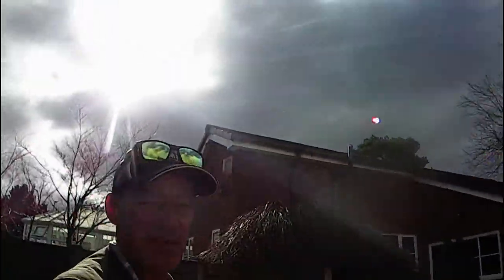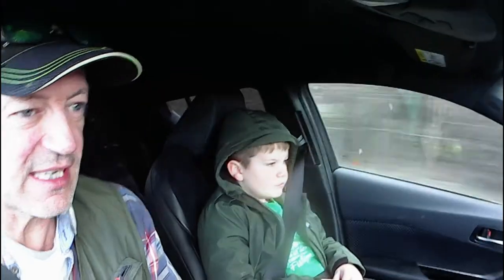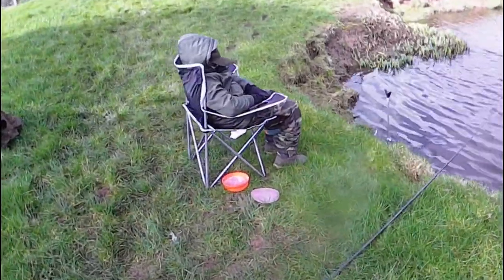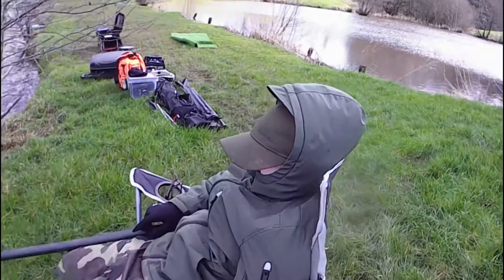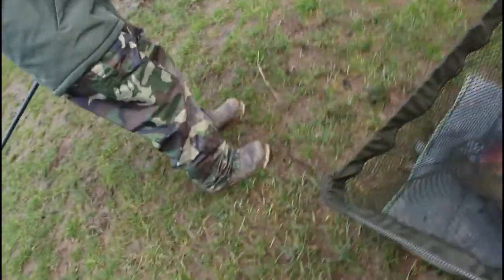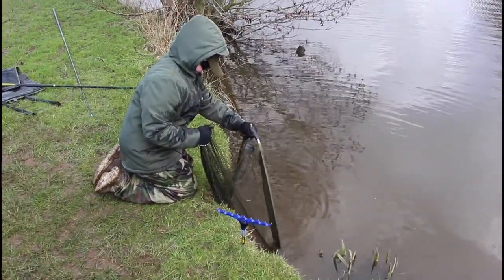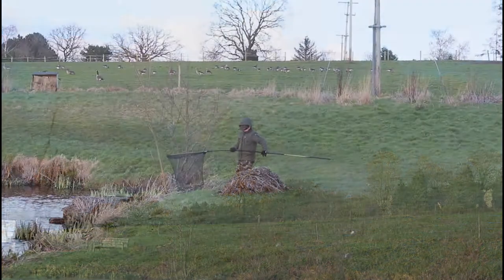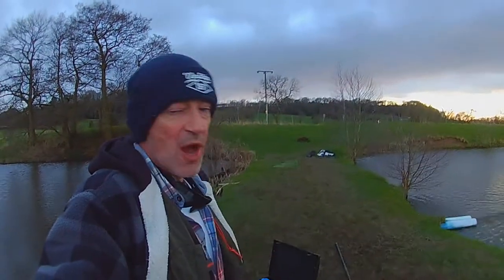Goose Green Farm - Quality Over Quantity - March 2022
It's taken so much longer than I'd hoped to get this video posted but a move away from the standard Windows 10 video editing software to Power Director means that I have had to not only edit the footage we took but also learn how to edit all over again.
So the final product of our efforts... A new video to showcase what is a new venue for our channel; Goose Green Farm in Mottram St Andrew, Cheshire England (link below... I hope, I've not added a link in the description before. You may even have to copy and paste it!).
From start to finish the day was cold, the wind blew relentlessly and it was a hard fish. But my boy wanted to go, and stay... all day... until the sun had long set. You may notice that we started on pool 2 but the 1 fish of the day was caught on the Specimen Pool (Pool 1). The reason being that after 4 hours without a bite between us I couldn't fish in to the cold wind anymore! What fortune the change was to be for my boy who broke his record for a common carp.
(My hope is that it won't take me as long to put the next one up as it did this one!)